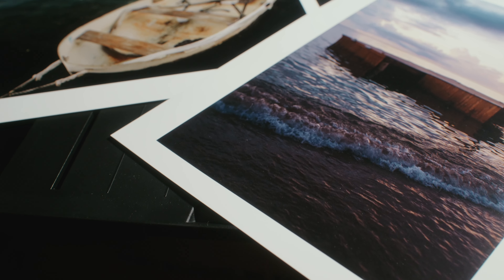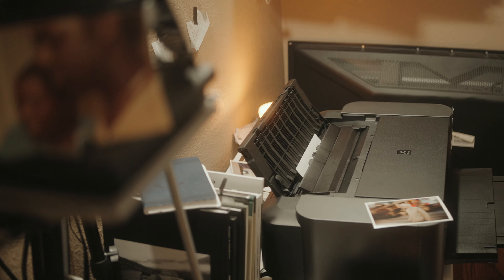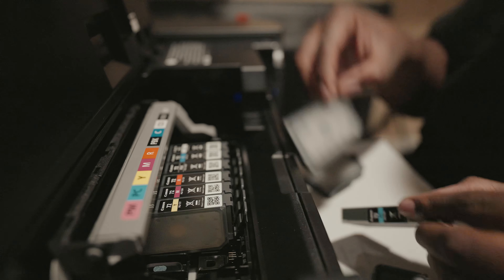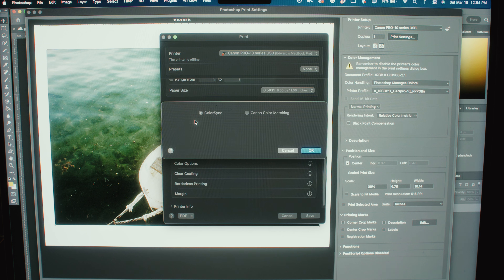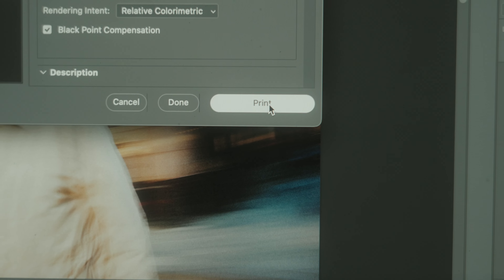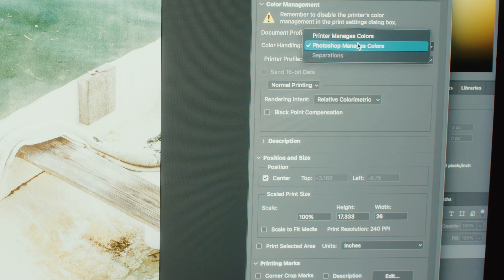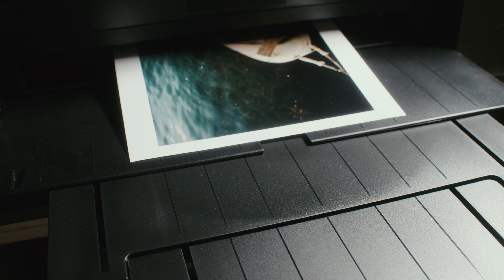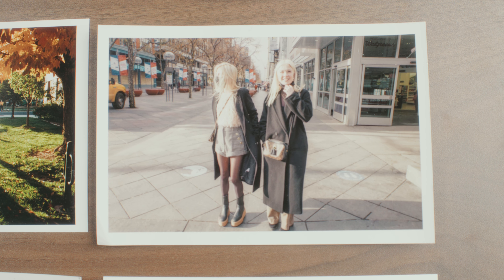3 steps to print your photos at home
In this video, I'm sharing my process on how to print your photos from home in  3 steps to print your photos at home with any printer.

0:00 Start
0:13 The Printer & Settings
3:17 The Paper
5:57 Selecting The Photos

Printer: (This is one of the more affordable options but you can go with Epson)

Ricoh griii
Ricoh Griii x